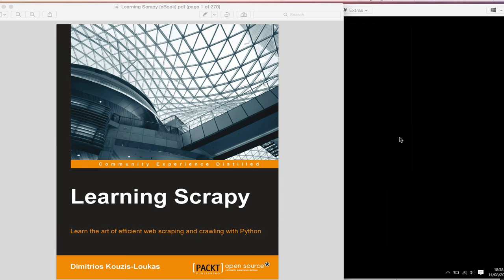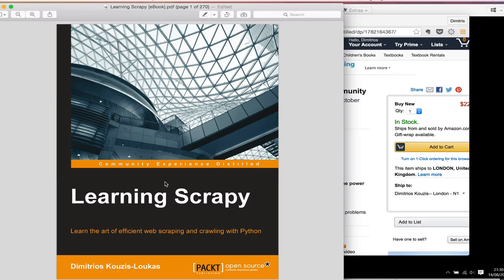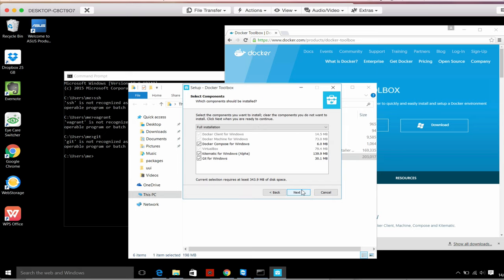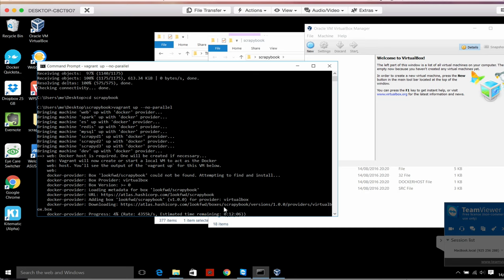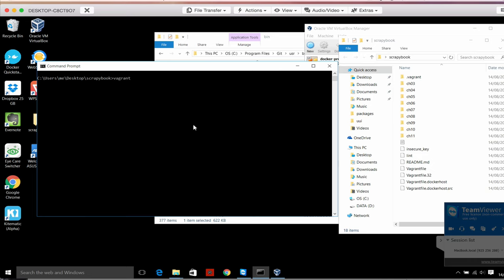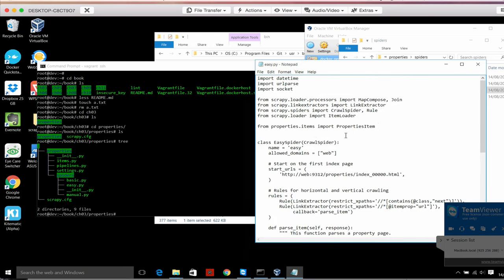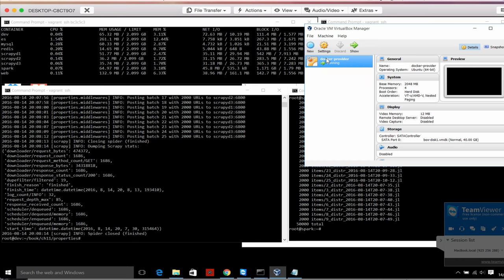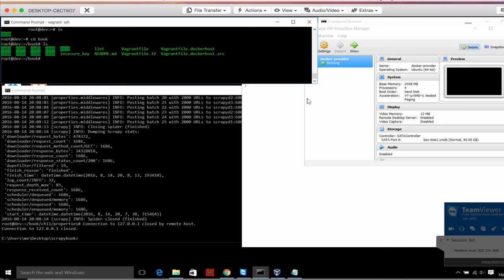Learning Scrapy - How to Setup Software and Run Examples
How to Setup Software and Run the Examples of "Learning Scrapy". Detailed instructions for Windows (most also apply for Mac and Linux).